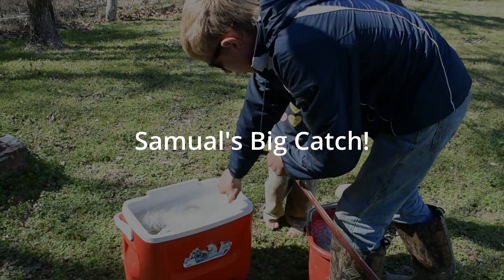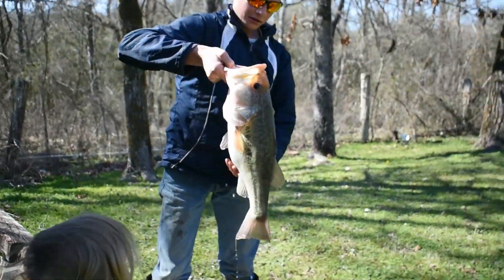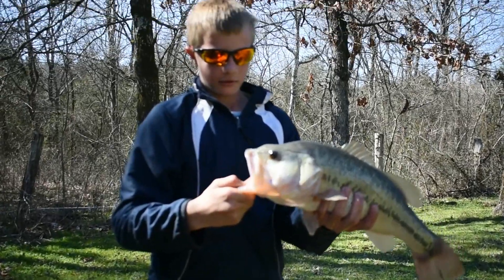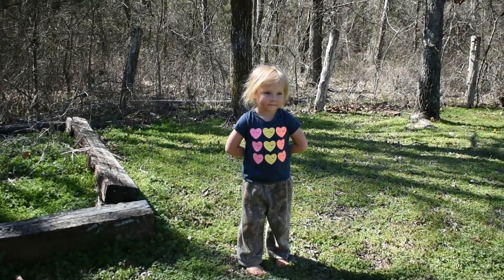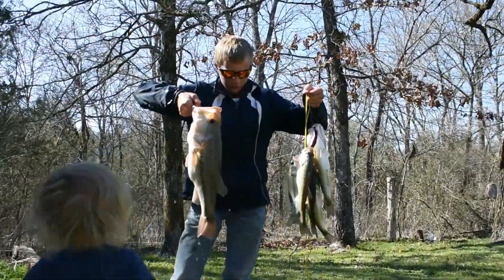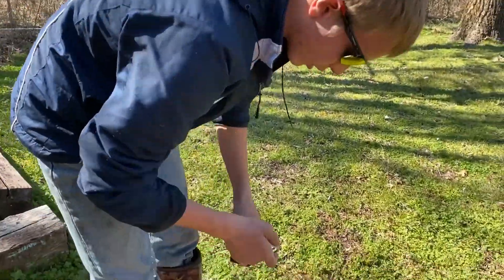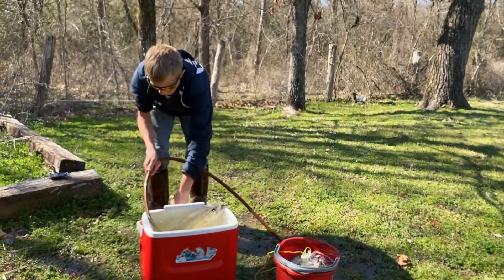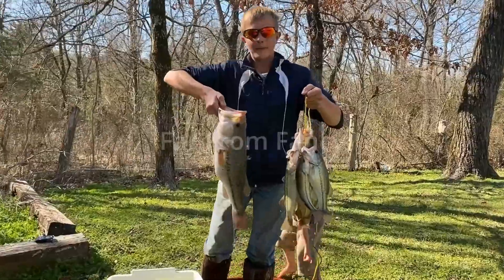Samual's big catch- big bass fish- large mouth bass- fish is what's for supper! A fish to remember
We told Samual you get the day off to do what-ever, so he took off to go fishing! A few hours later he comes home with a big grin and a good mess of fish for supper! He was so excited- showing off his big catch to all the neighborhood... It was a record for him! A fish to be proud of!